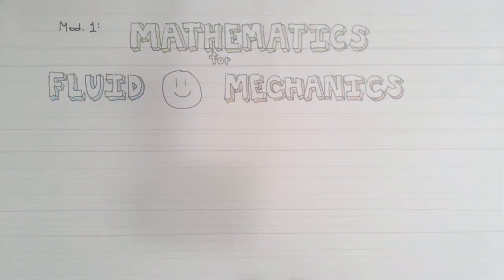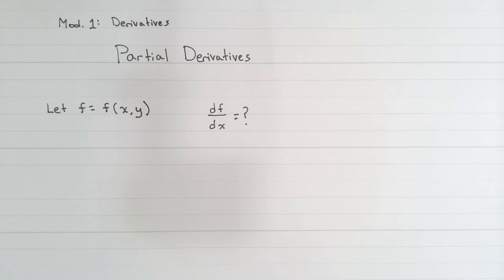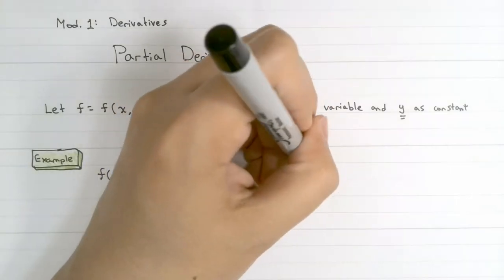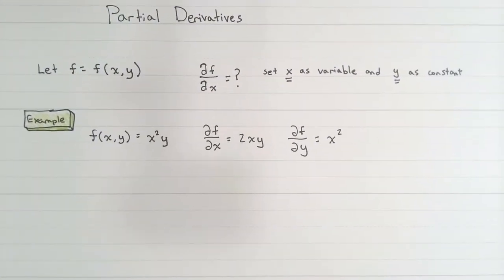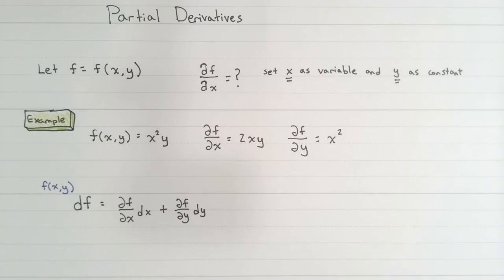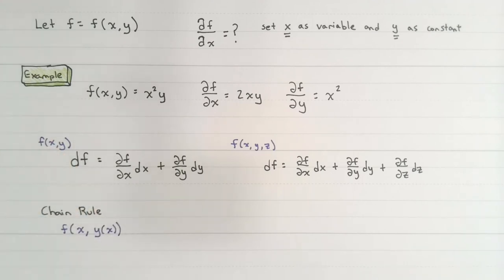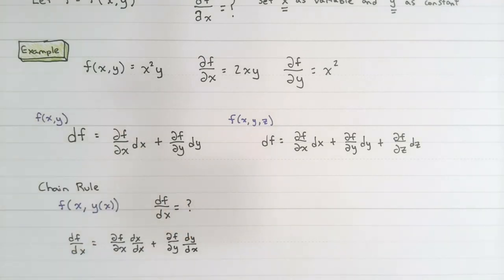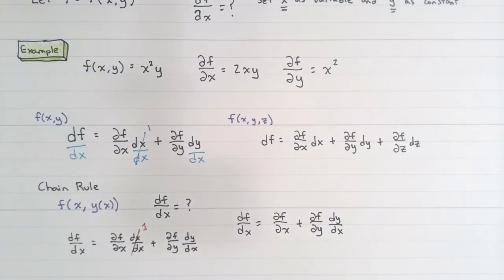Math for Fluids 1-4 Derivatives: Partial Derivatives